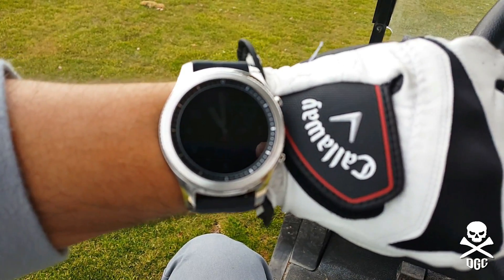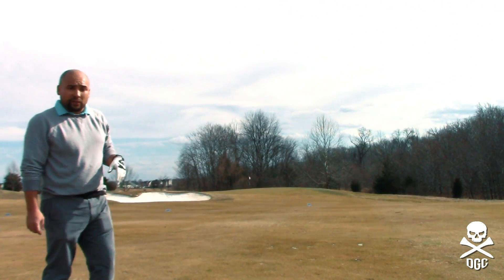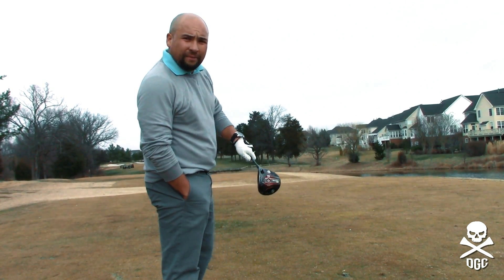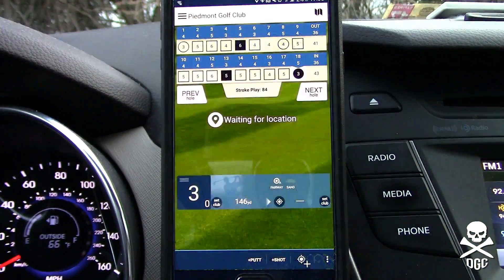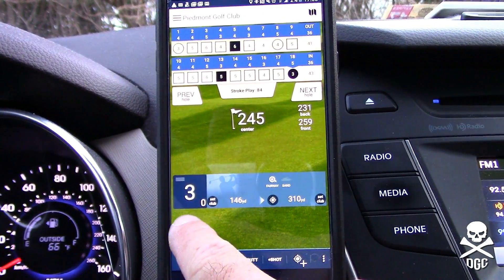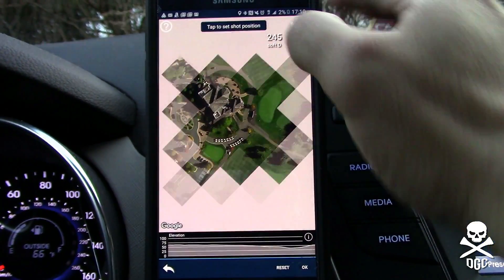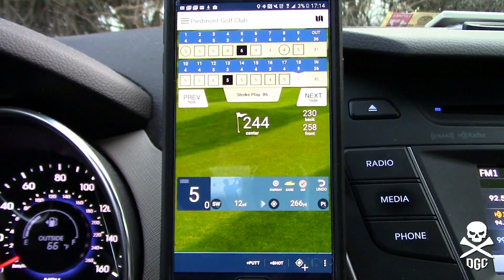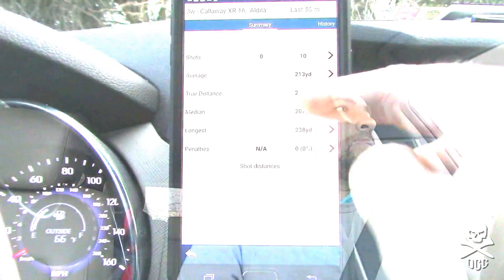Golf Tech - Samsung Gear S3 and GolfPad GPS Review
Last time, we took a look at the Gear S3 utility for the everyday golfer with Golf Navi.  Now, we take a look at the Samsung Gear S3 and the GolfPad GPS smartwatch and phone application.

Can the Gear S3 provide a Golf Degenerate a useful golf gadget to get around the course?  Let's take a look at the Gear S3 and GolfPad GPS!

Conclusion: Both apps have their pros and cons. I like the native phone application, as it's very data driven. Lots of stuff there.  The watch app I'm less enthused about.  Only in the sense that if I have to be so dependent upon the phone -- I don't see a reason to use the watch as well.  I did use the watch strictly as a shot counter -- which meant I had to tag my clubs post mortem -- but that's a limited use case. Final verdict -- I'll keep using the phone app primarily, with the watch solely as a range finder!